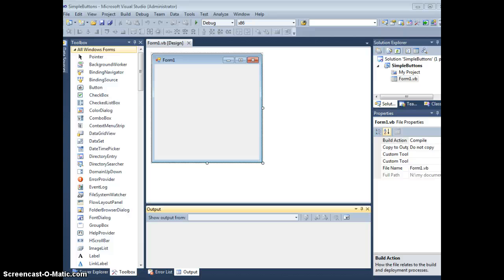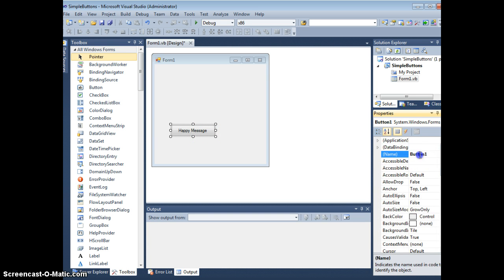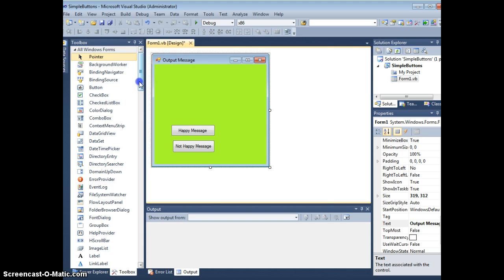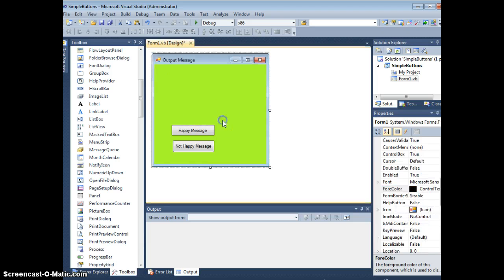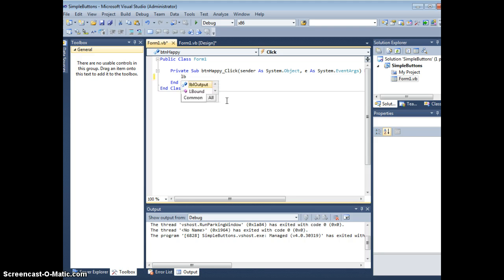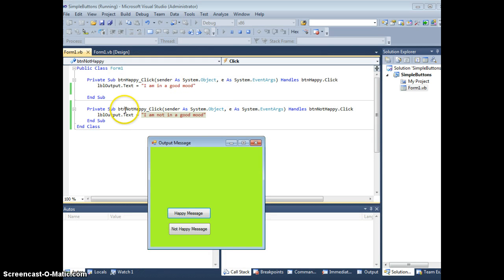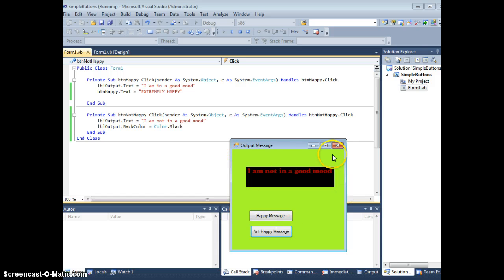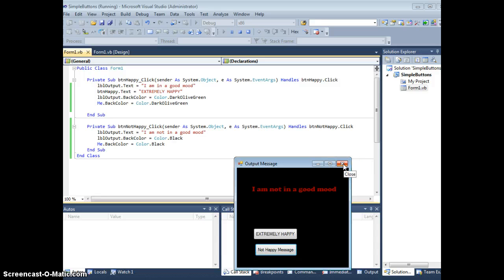GCSE Computing - Getting Started with Buttons & Labels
A video revision on two tools Buttons and Labels in Visual Basic.Net. this video demonstrates how to change colour and the text property of buttons and labels as well as the colour of a Form.